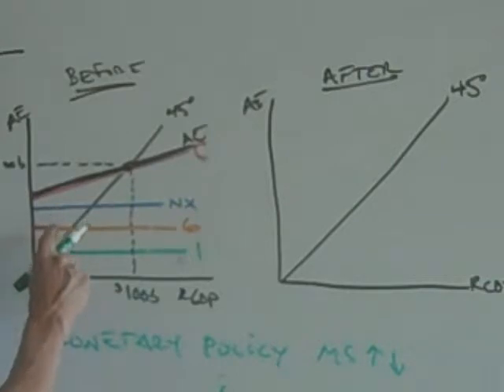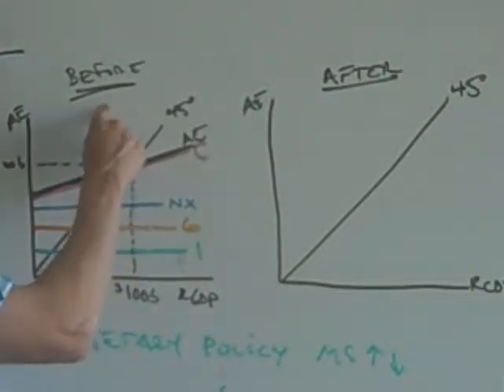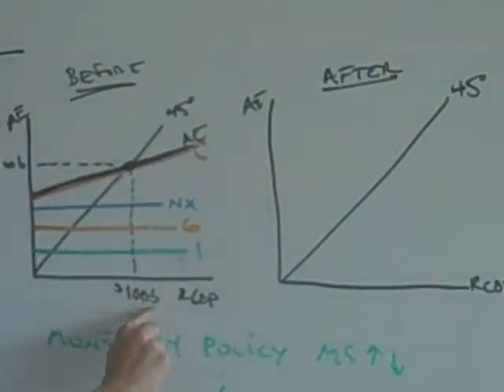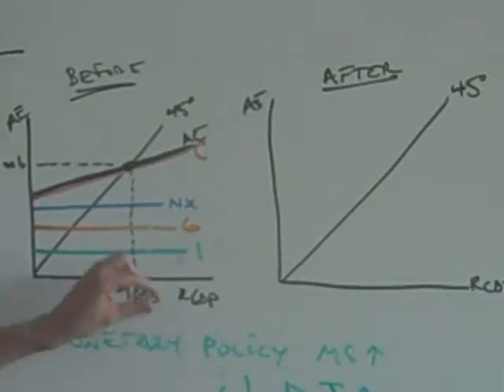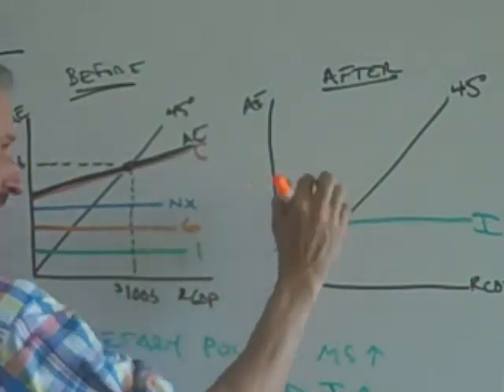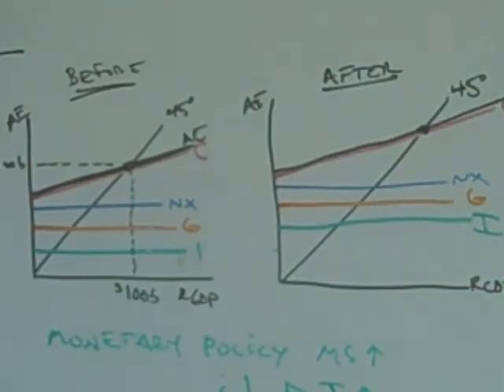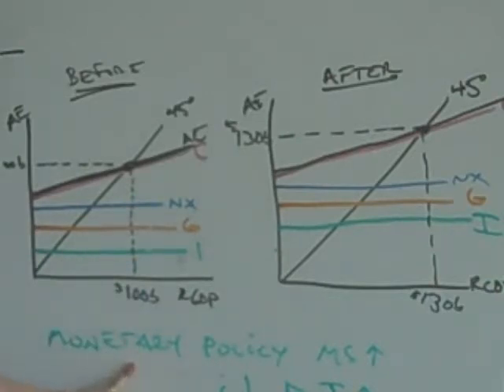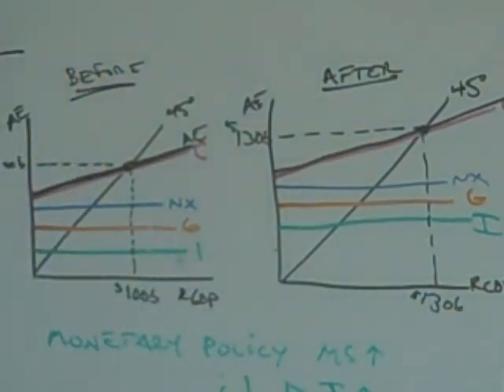Monetary Policy in the AE Model